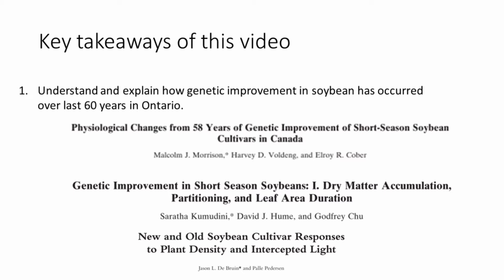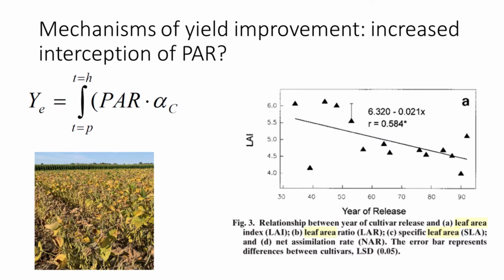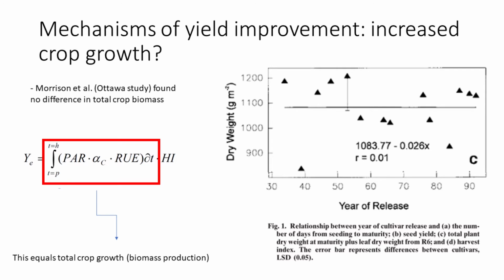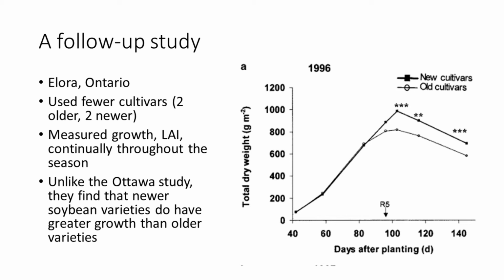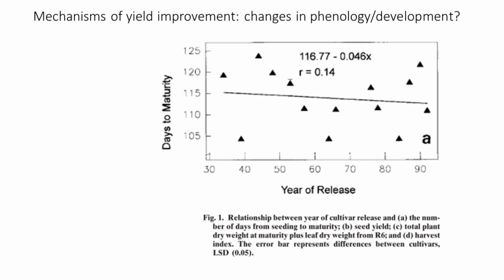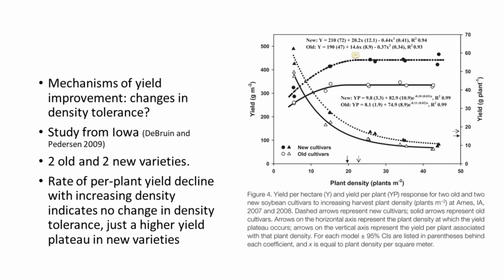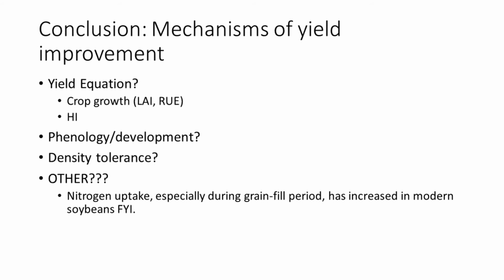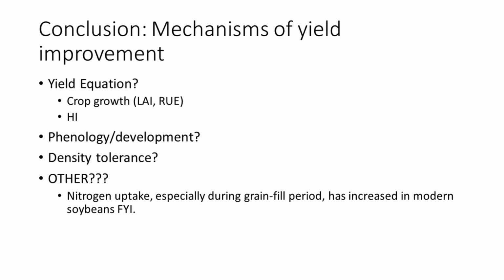AGR*2470 - Cropping System Section - Lecture 3 - video 3